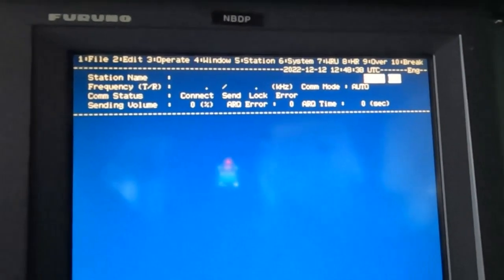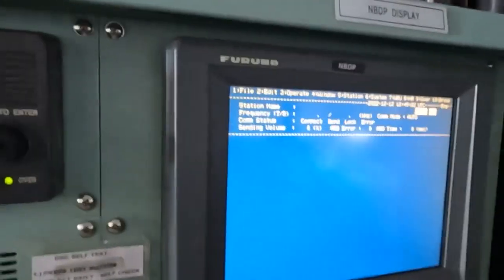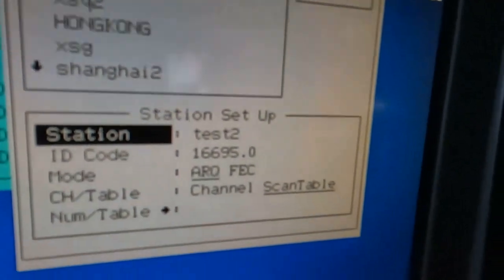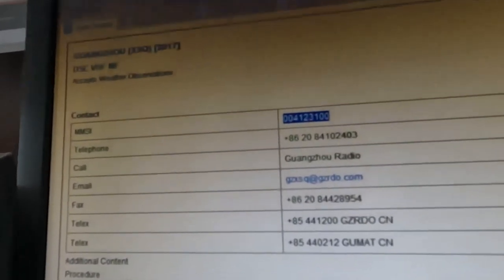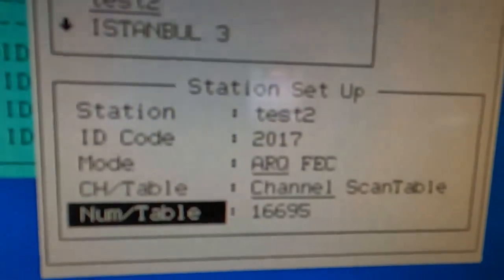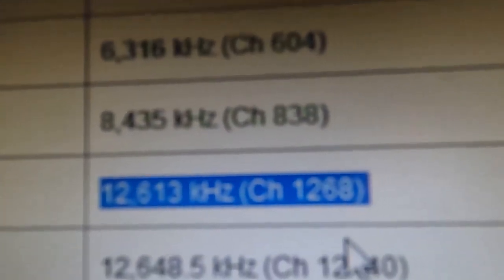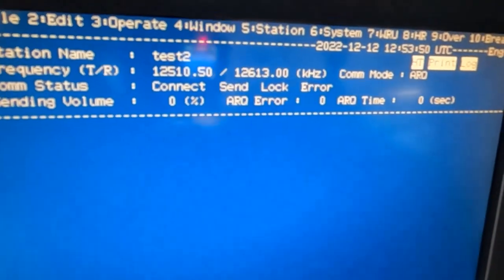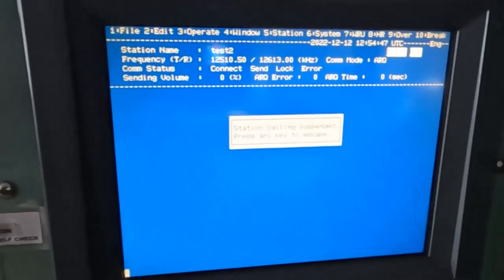GMDSS NBDP Test on Furuno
How to send a test message on NBDP set and get acknowledgment back.